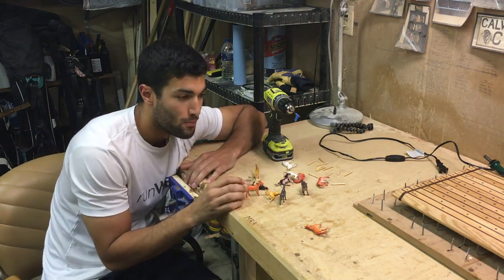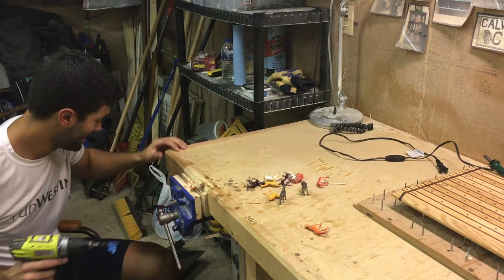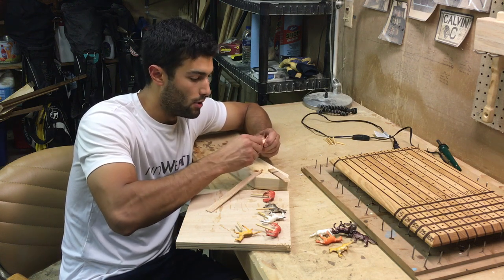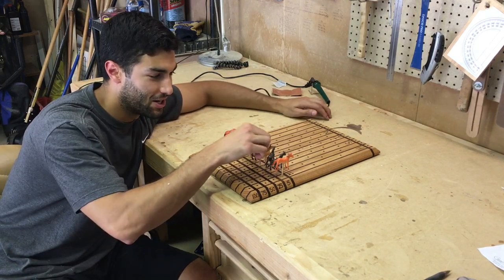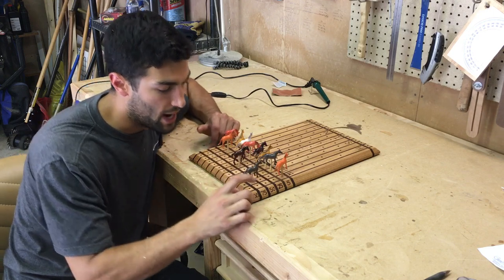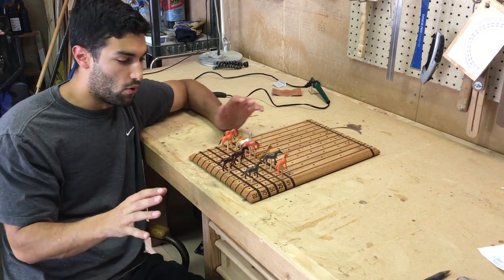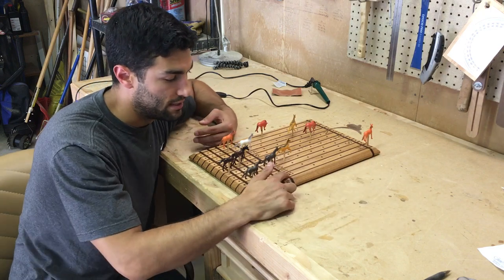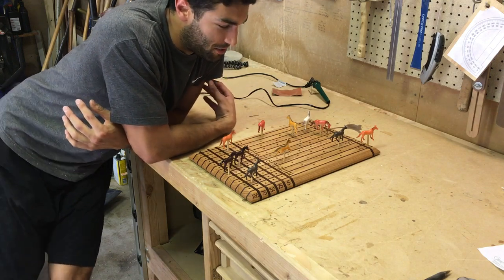DIY Horse Racing Board Game-Part 2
This video is part two of a tutorial on how to build and play the Horse Racing Board Game. This video shows how to make the horse game pieces and also how to play the game.